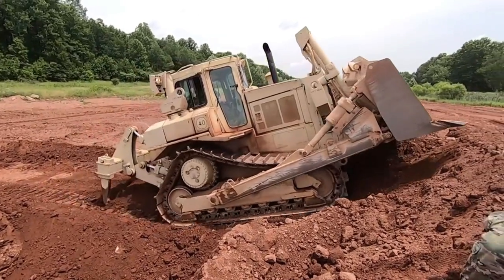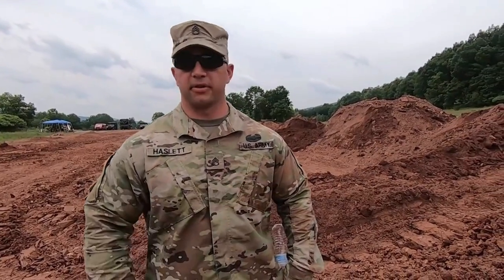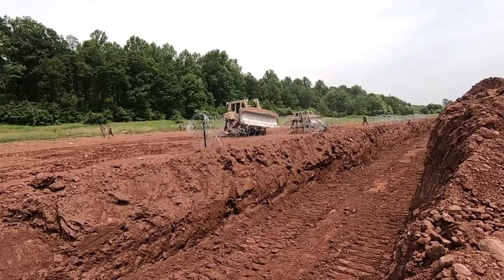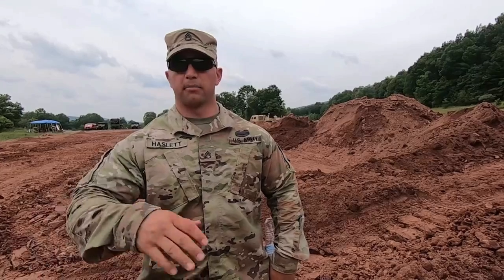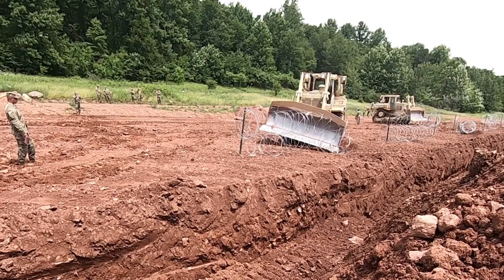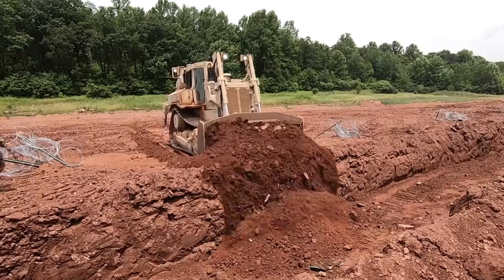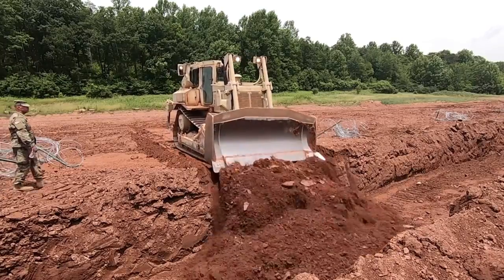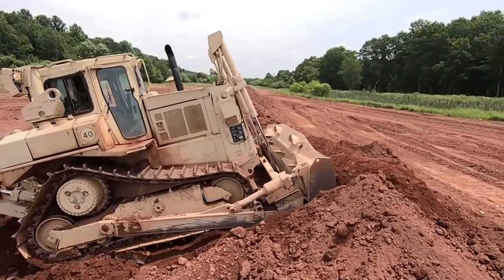228th Engineer Co. Soldiers conduct bulldozer training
228th Engineer Co. Soldiers conduct bulldozer training
FORT INDIANTOWN GAP, PA, UNITED STATES
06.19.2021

Working through their mission essential tasks lists, the Soldiers from the 228th Engineer Company, 337th Engineer Battalion, 55th Maneuver Enhancement Brigade, were tested with removing wire obstacles, creating a bridge over an anti-tank ditch, clearing a berm, and more.

Interview: Staff Sgt. Scott Haslett, a horizontal construction engineer with the 228th Engineer Company, 337th Engineer Battalion, 55th Maneuver Enhancement Brigade.

(Video by Sgt. 1st Class Matthew Keeler)

Film Credits: Video by Sgt. 1st Class Matthew Keeler
Joint Force Headquarters - Pennsylvania National Guard

Engineers
bulldozer
228th Engineer Company
55th Maneuver Enhancement Brigade
55 MEB
228th EN CO
D7R bulldozer